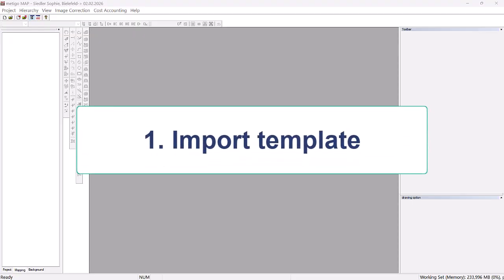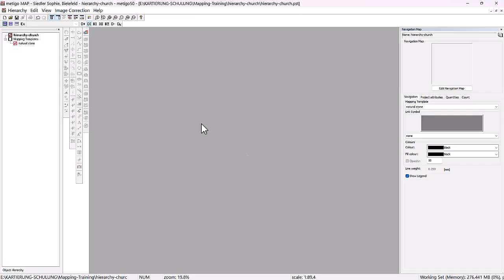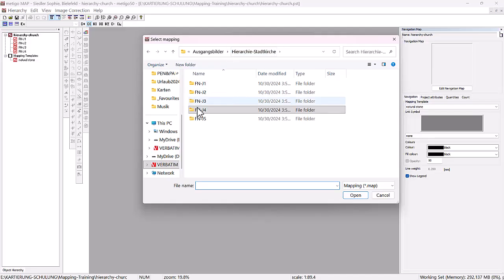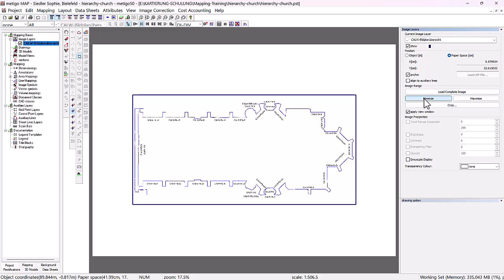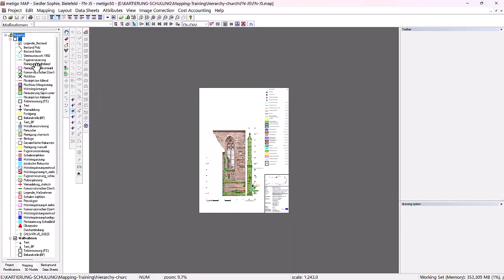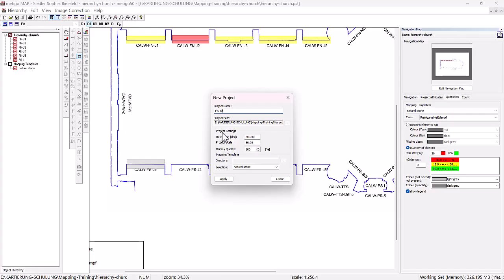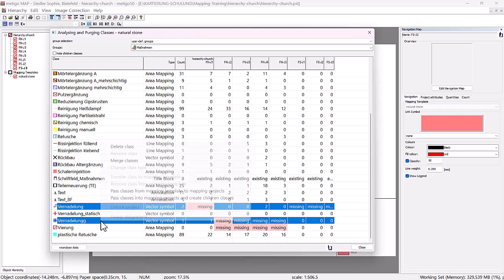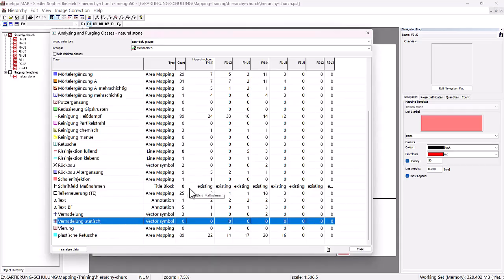metigo MAP - Hierarchy - Create hierarchy with existing mapping projects [ENG]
Topic: Hierarchy - Create hierarchy with existing mapping projects

00:10 Import template
01:01 Create a project structure
04:59 Navigation map
07:45 Evaluate hierarchy
11:20 Class analysis